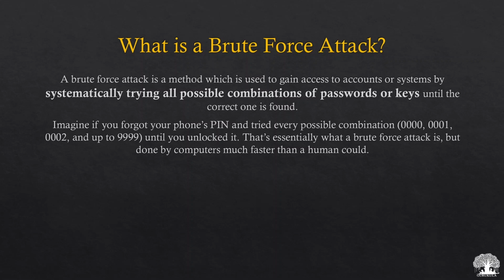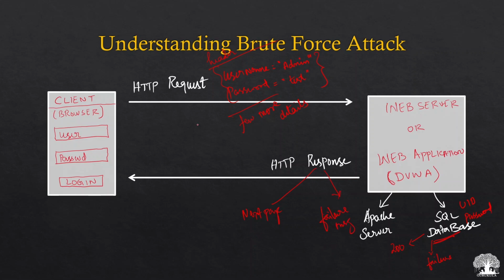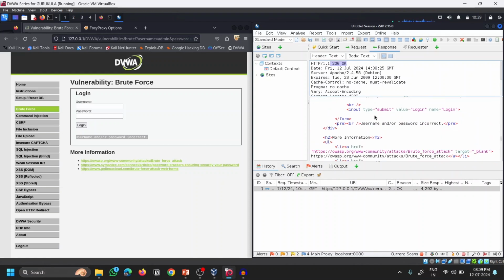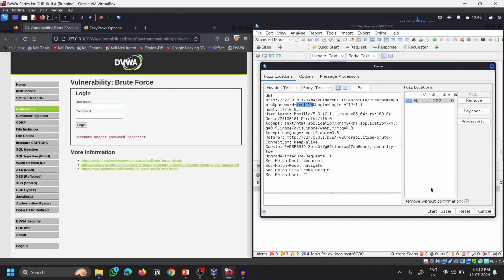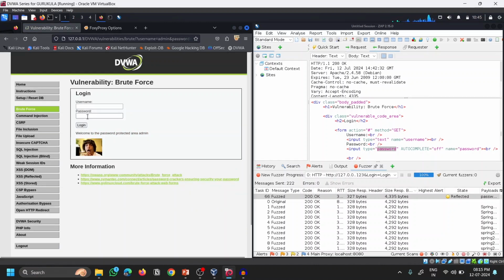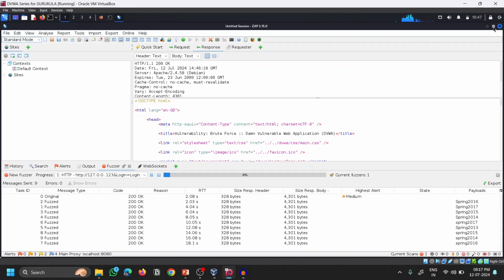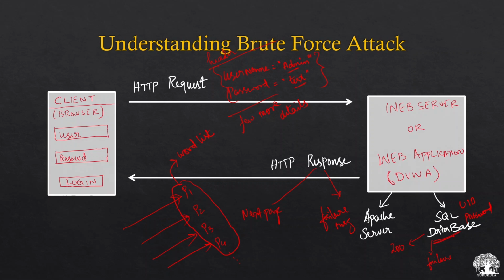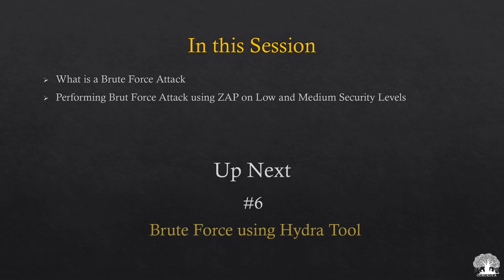Brute Force Attack - Using ZAP | Web Application Pen Testing | GURUKULA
Welcome to GURUKULA! In this video, we demonstrate how to conduct a **Brute Force Attack Using ZAP (Zed Attack Proxy)**. Brute force attacks are a common method used to gain unauthorized access to web applications by systematically trying every possible combination of usernames and passwords. This tutorial will guide you through setting up and executing a brute force attack using ZAP, highlighting the risks and how to safeguard your applications against such attacks.